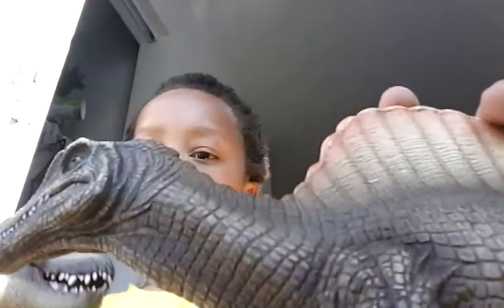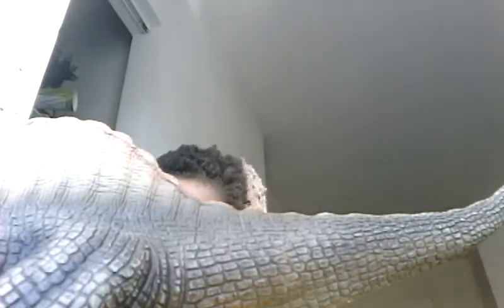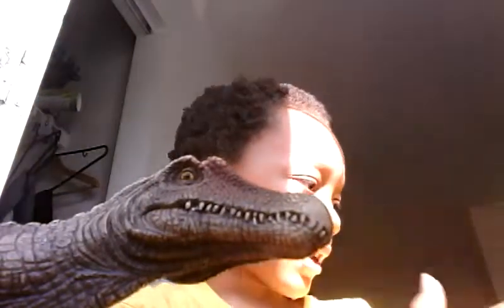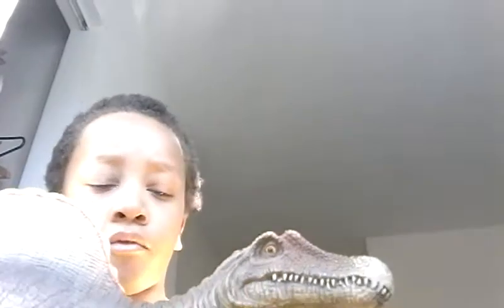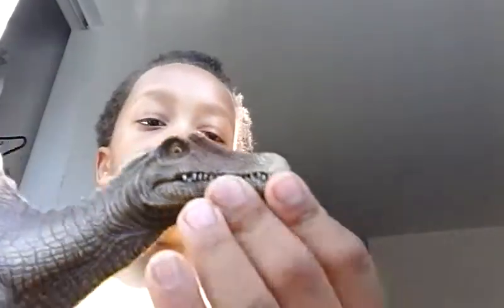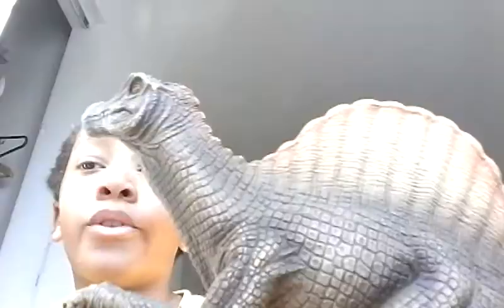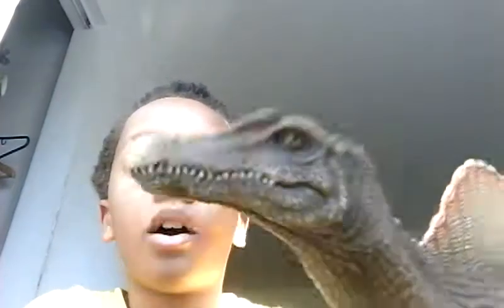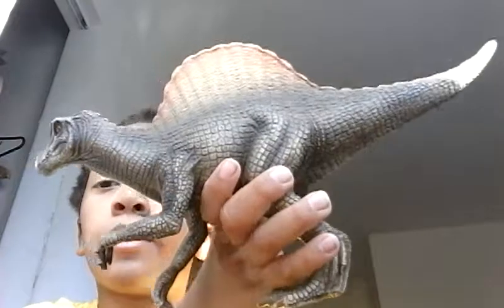Scleich Spinosaurus 2007